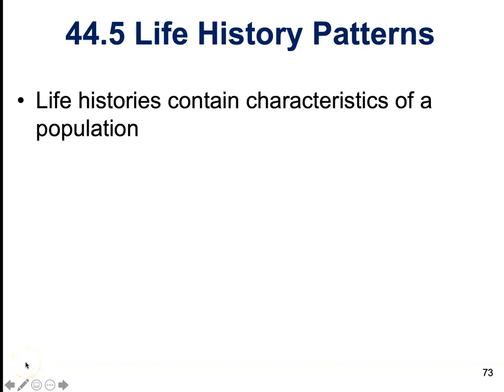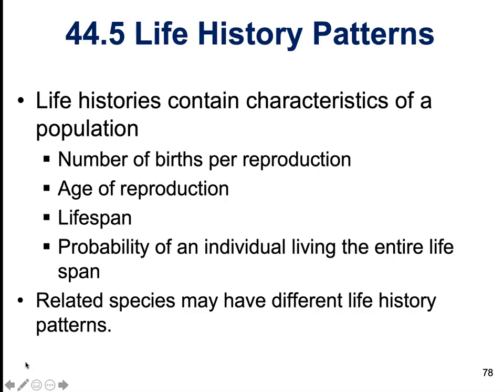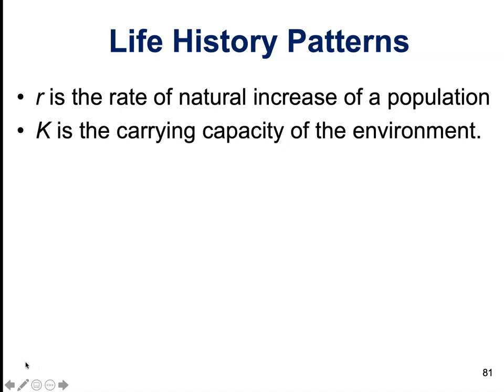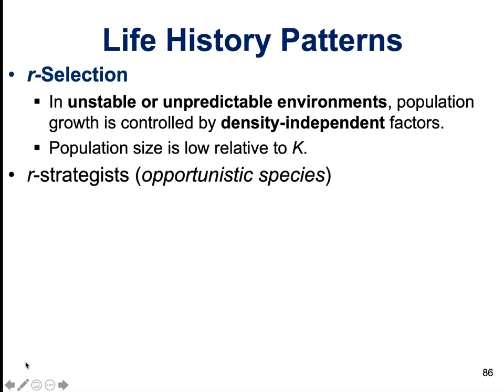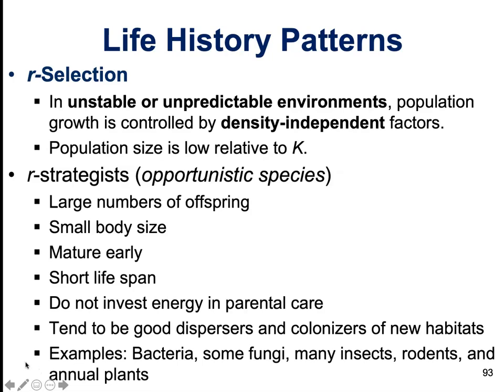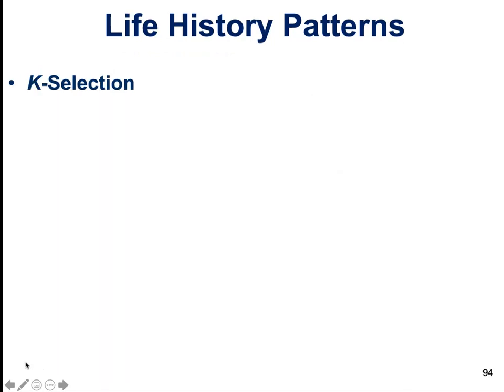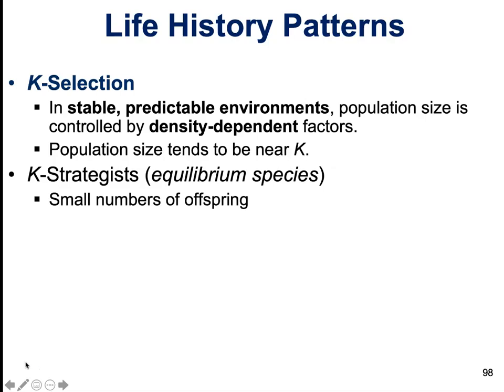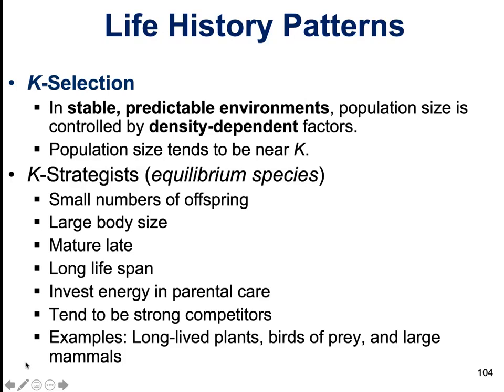44.5 Life History Patterns